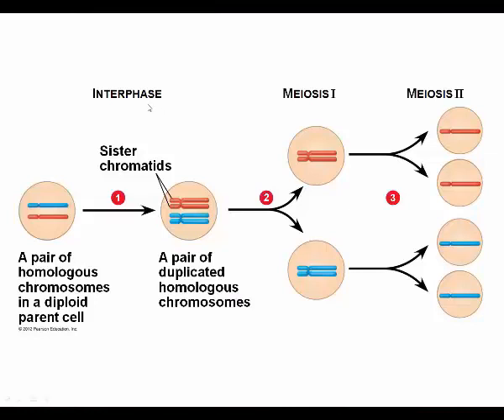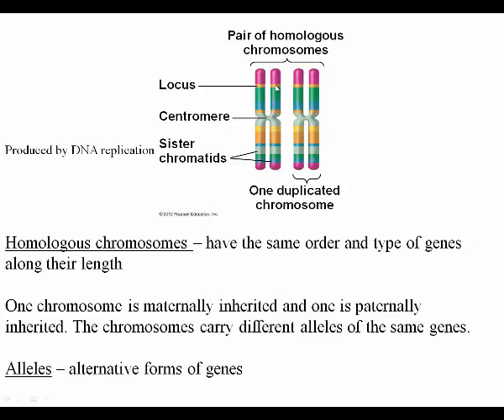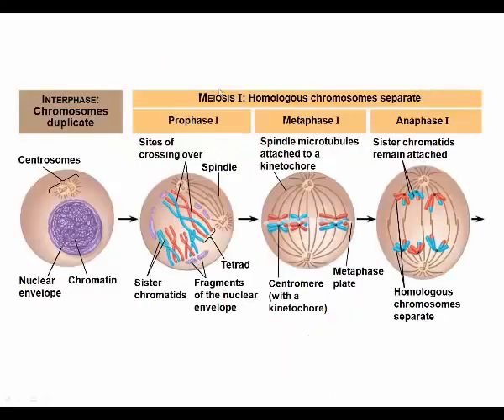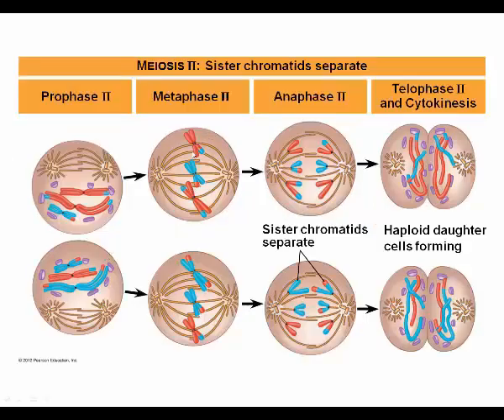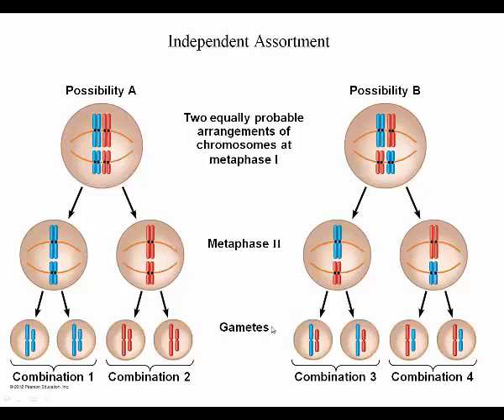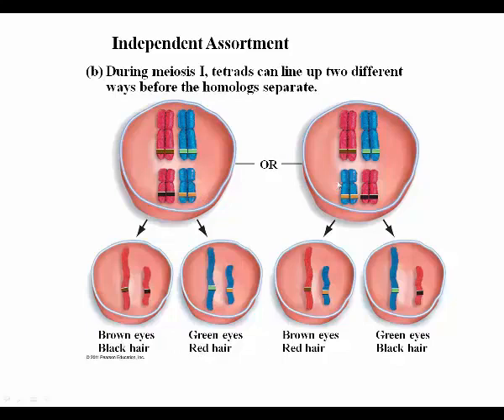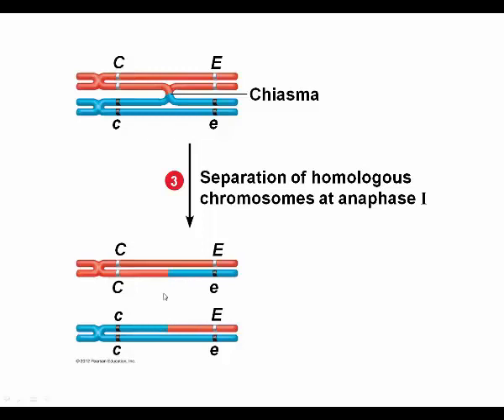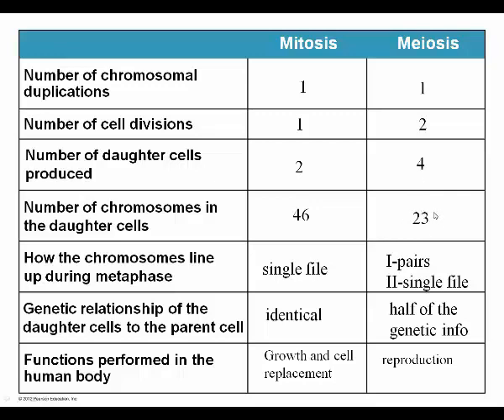1140 Meiosis Video